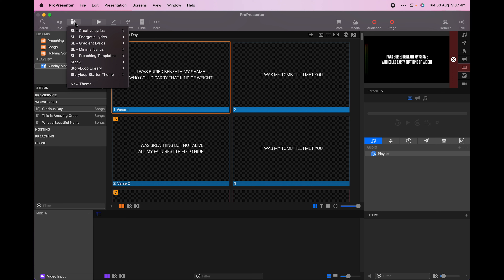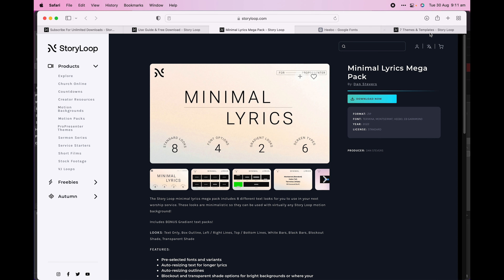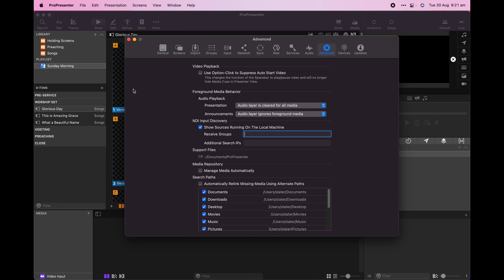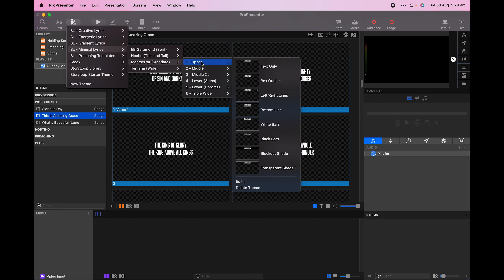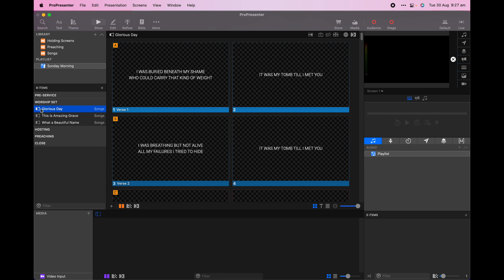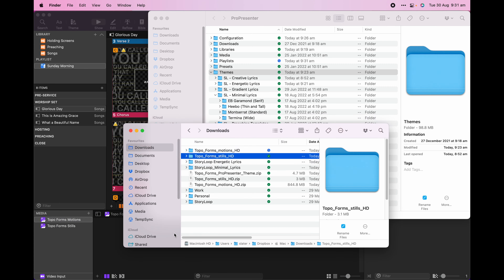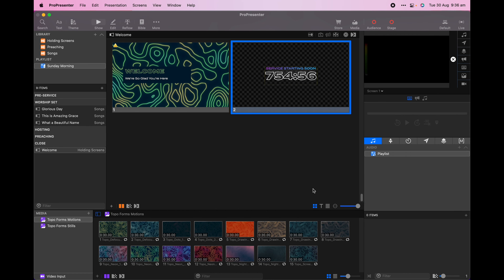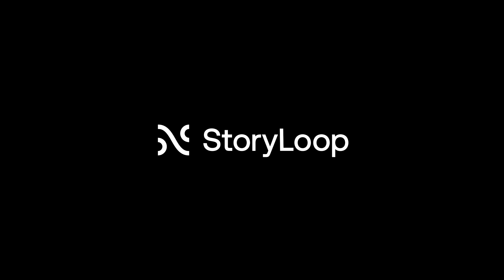Getting Started with ProPresenter Themes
Learn how to download, install and apply ProPresenter Themes.

Thousands of churches are choosing ProPresenter to run media in their Sunday services. We recognised that ProPresenter Themes have powerful potential to help volunteers quickly apply beautiful and cohesive looks across a whole service.

Use this tutorial to learn yourself, or link your volunteers so they can confidently use themes in preparation for your worship services.

CHAPTERS
0:00 Intro
0:19 What Are Themes
0:31 Free StoryLoop Themes
0:56 Installing Fonts
01:19 Installing A Theme
01:32 Finding the Themes Folder on Your System
02:02 Applying a Theme to a Presentation
02:32 Applying a Theme to a Livestream Output
02:44 Applying a Theme to a Single Slide
03:08 Applying a Theme to a Whole Service
04:12 How to Match Textbox Names